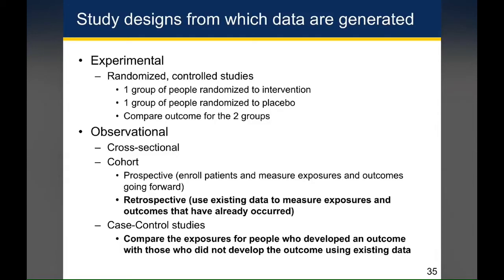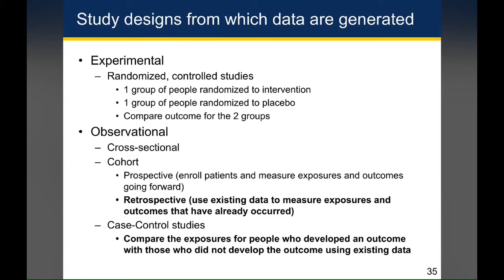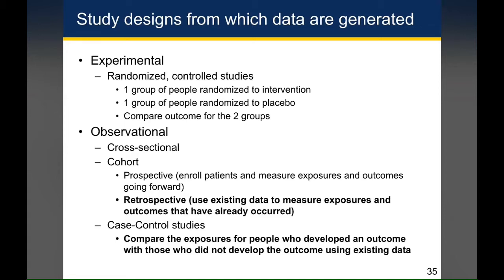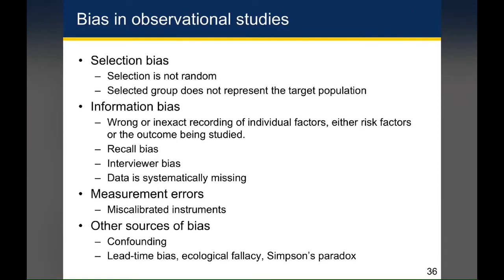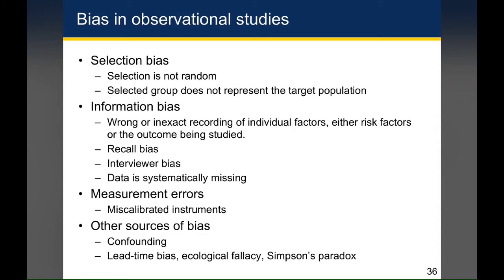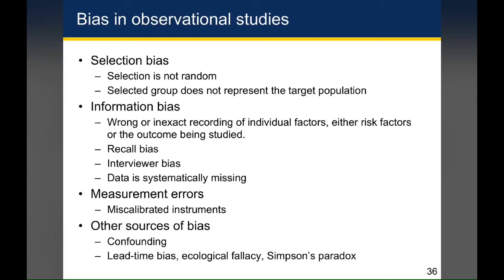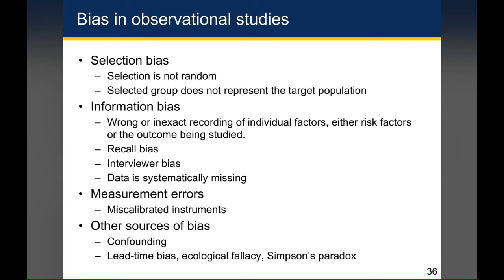4-5 Formulating a Question - Study Designs and Bias in Observational Studies